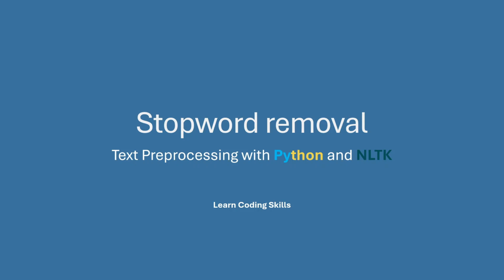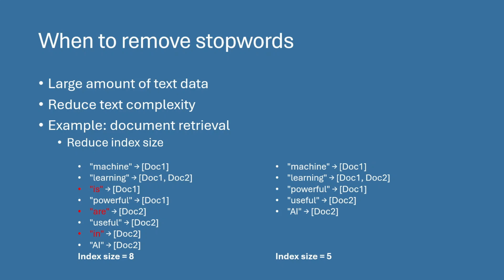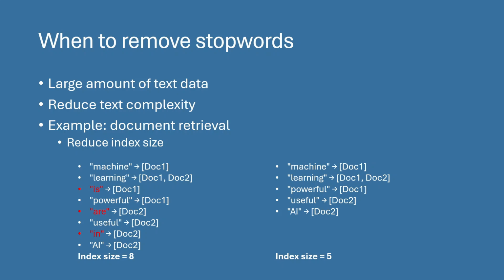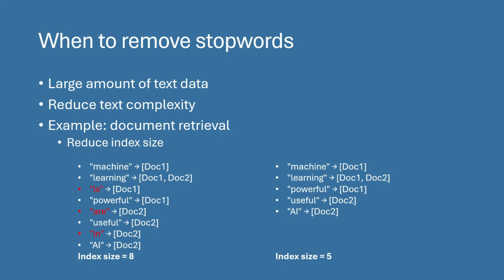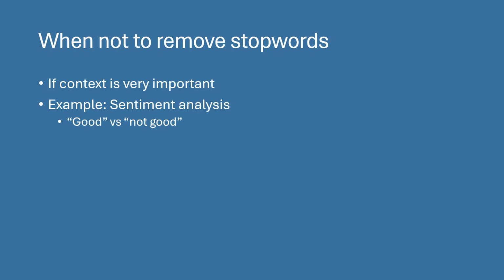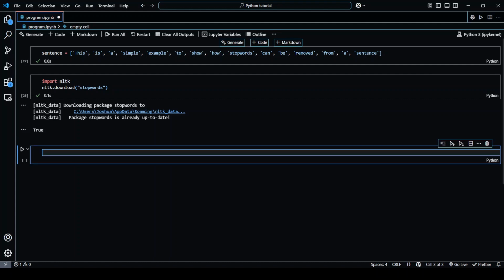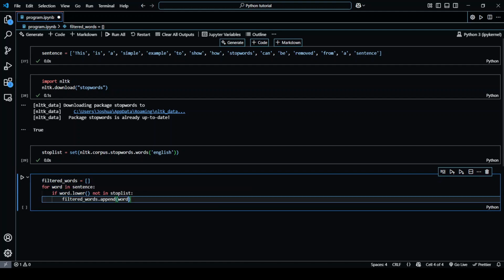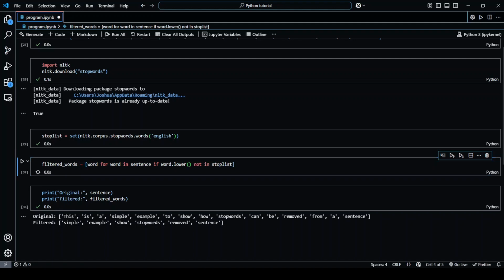Stopword Removal | Python NLTK Tutorial #04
Stopword removal involves removing a list of stop words/words from a stoplist as a preprocessing technique. In this video, we will look at how it works, why it is useful and how to implement it in Python using NLTK.

for more tutorials!